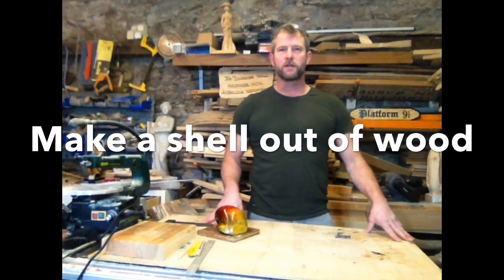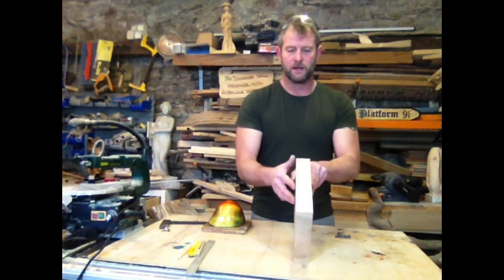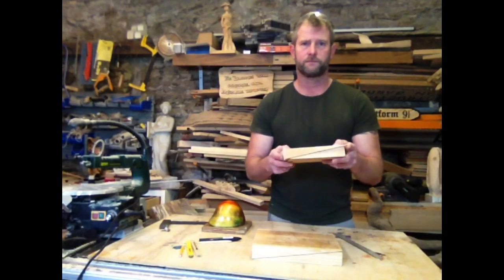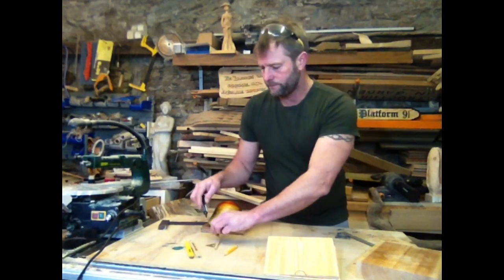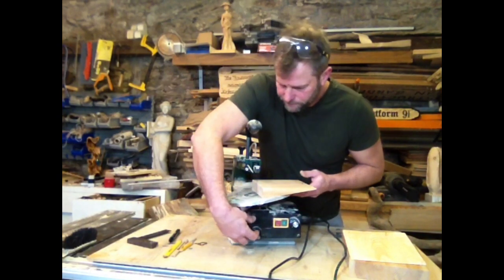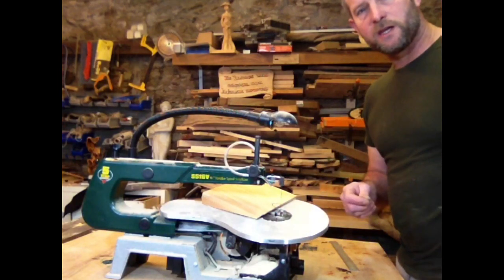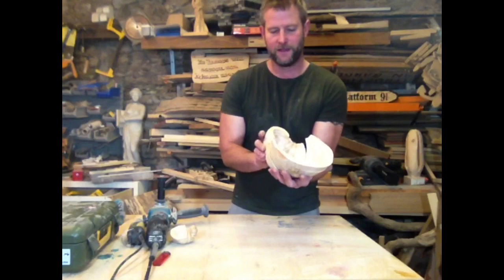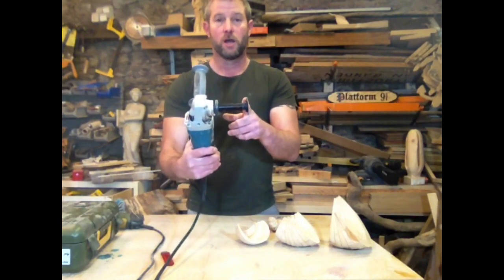How to make a sea shell from wood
Had to bring out all the toys to make this one! scroll and band saw, power sanders, angle grinders and Dremel. plus a whole lot of sanding. I would like to give credit to Steve Garrison for making such a great "how to" video , you all should check his channel out! this is a bit of a long one so hope you can make it to the end. thanks for watching!
Scroll saw
Saburr Burr cone
Saburr Burr round over
Wood Burr
Kutzall cone
Detail Sanding Pen